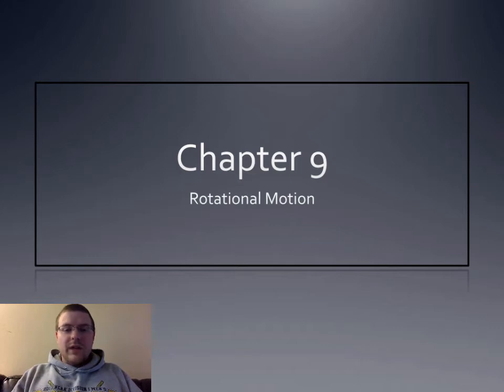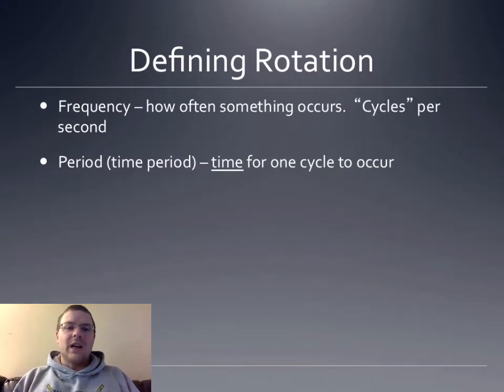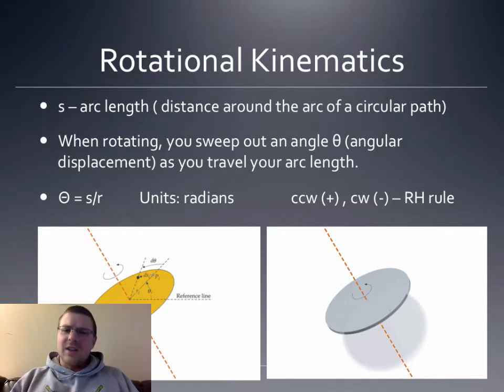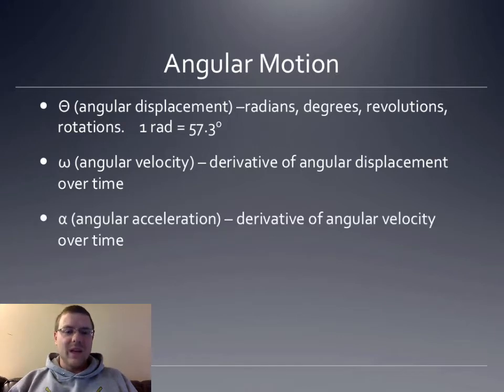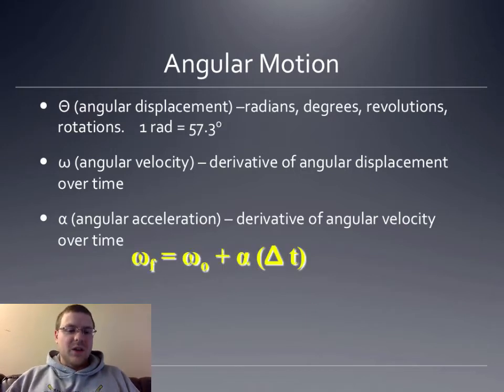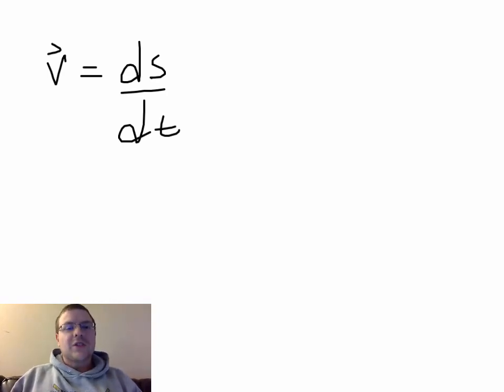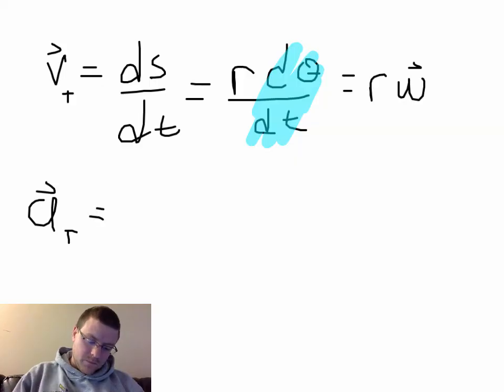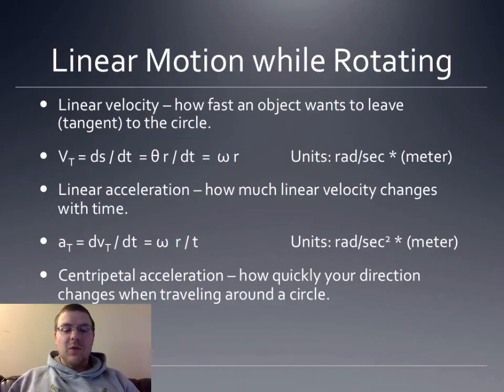9.1 Rotational Kinematics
ERROR at 1:01 - Kids were revolving and wheels were rotating!